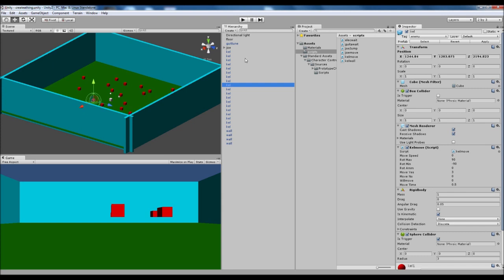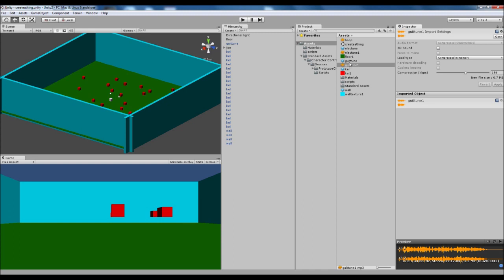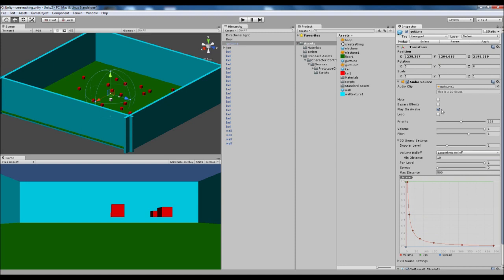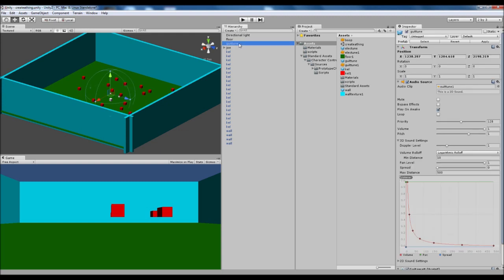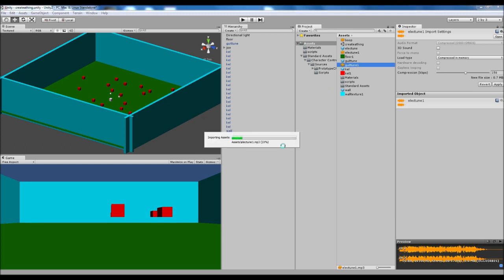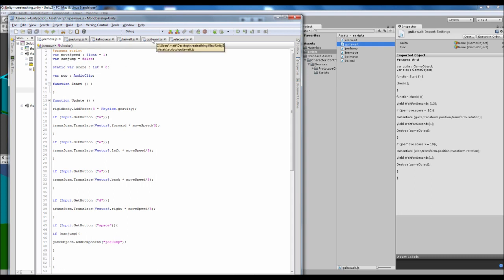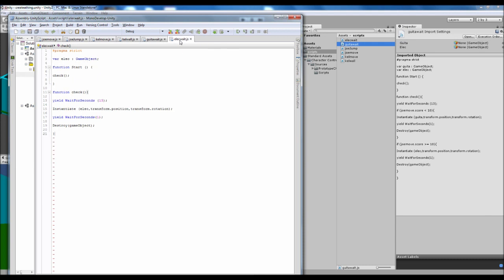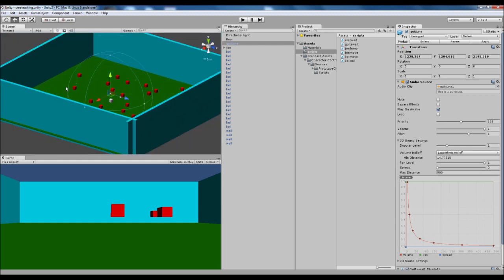006 - Unity Game - Adding music and looping